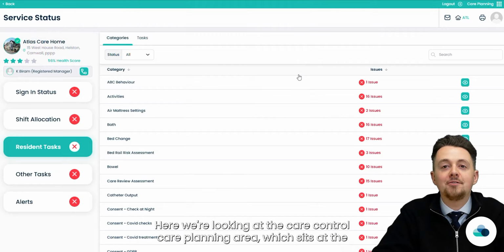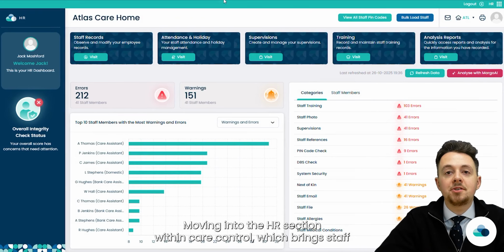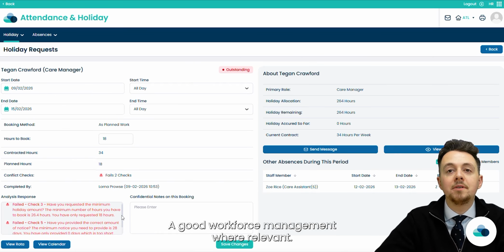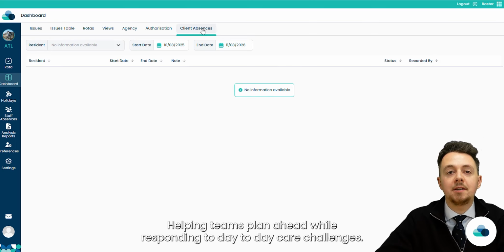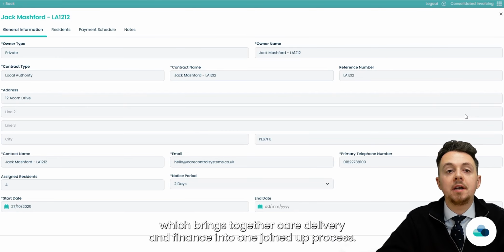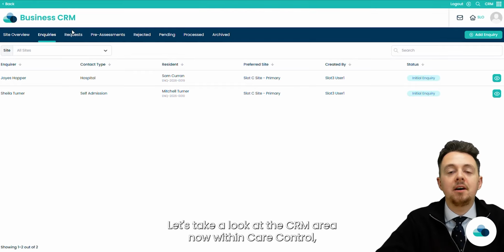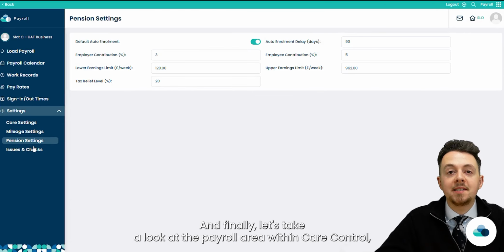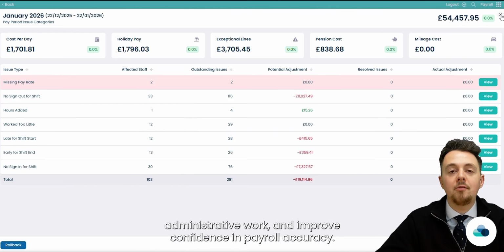See Care Control in Action | 10-Minute Care Management Software Overview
Care Control is an all-in-one digital care management system built by care providers, for care providers.

In this 10-minute overview, you’ll see how Care Control supports adult social care services across residential, nursing, supported living and domiciliary care to stay compliant, reduce admin and improve oversight.

We work with care providers across every sector, including:

• Residential care
• Nursing homes
• Supported living
• Domiciliary care
• Day services
• Multi-site care groups

This walkthrough covers key areas of the platform, including:

• Digital care planning
• Monitoring and daily records
• Incidents and safeguarding
• Supervisions and HR
• Rostering and staffing
• Audit and compliance reporting
• AI-powered insights with MargoAI

Designed to help services stay inspection-ready for CQC, CIW and CIS, Care Control brings everything together into one secure, easy-to-use system.